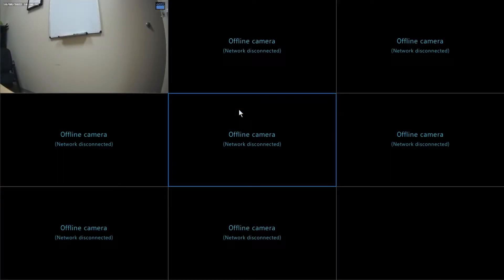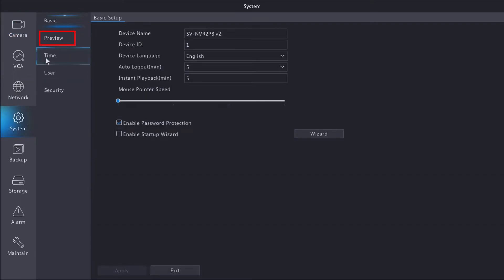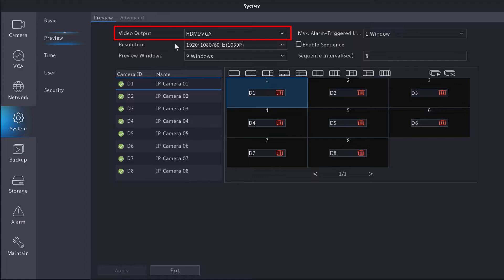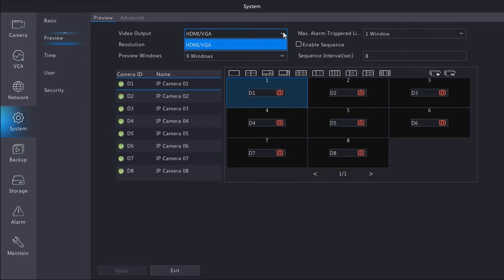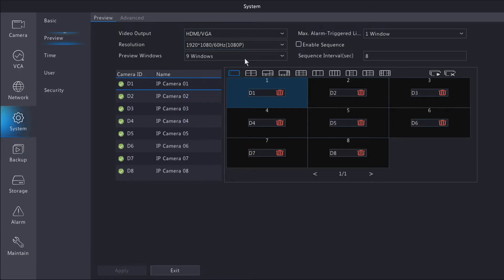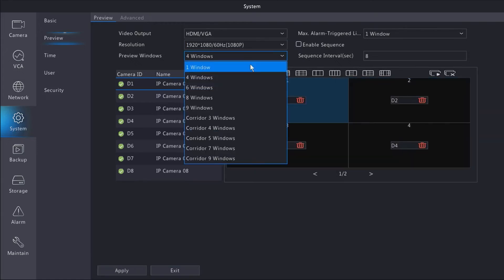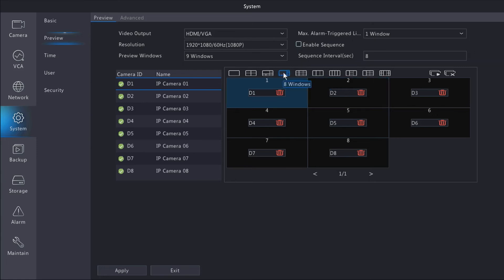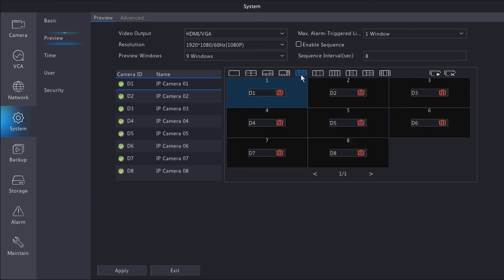SureVision - Display Resolution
This video will help you change your display resolution as well as modify the camera view layout of your SureVision NVR.